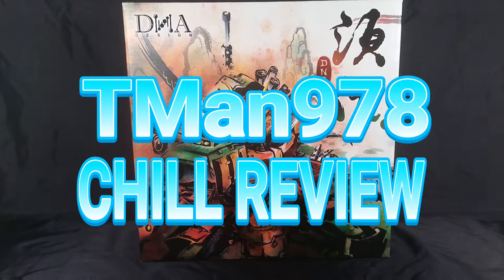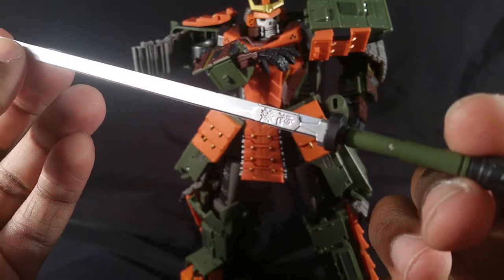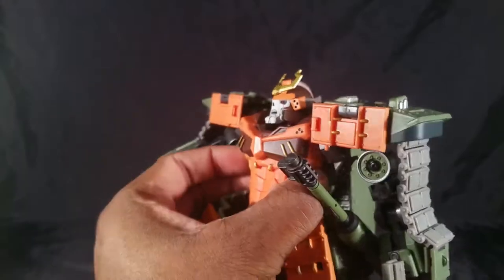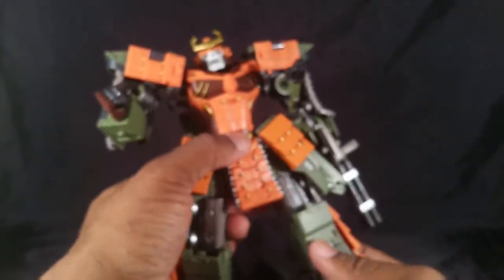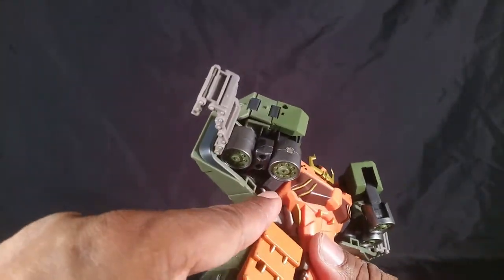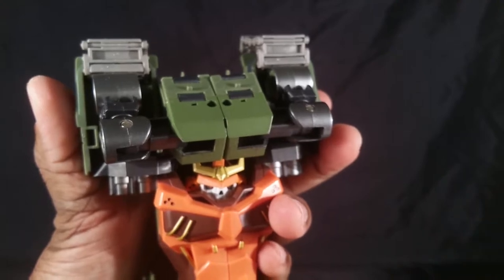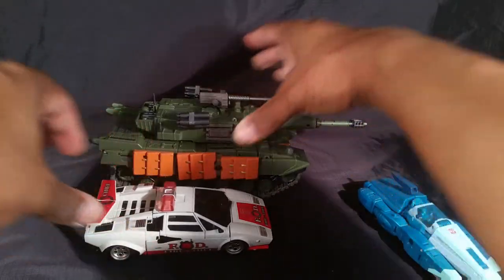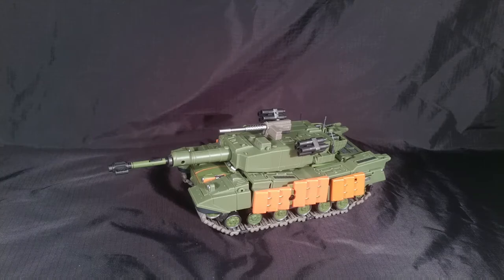DNA Design Susanoo aka 3RD Party MP Bludgeon CHILL REVIEW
This is a third-party transforming action figure based upon the Decepticon Pretender Bludgeon.